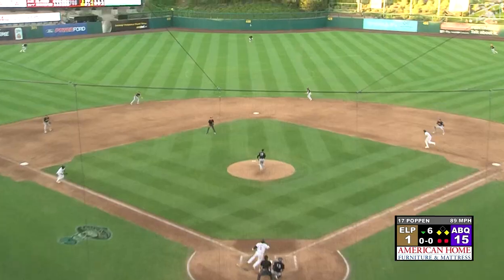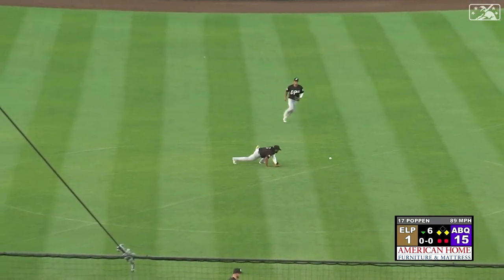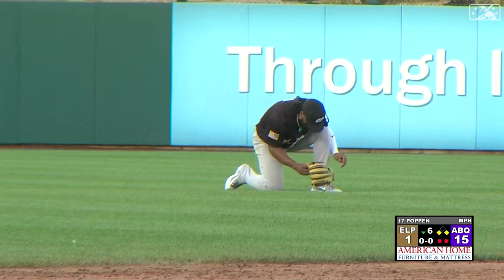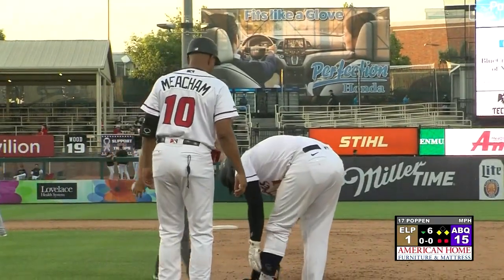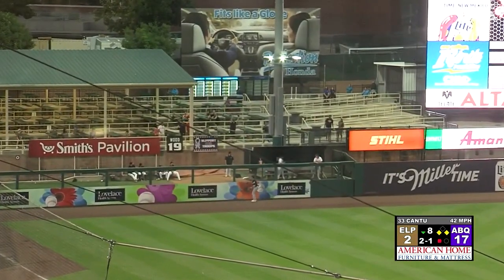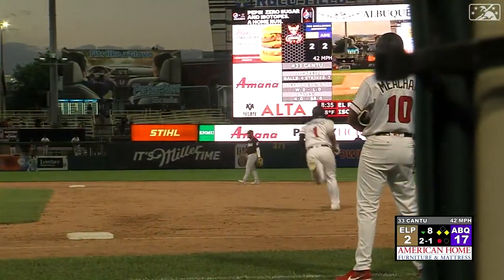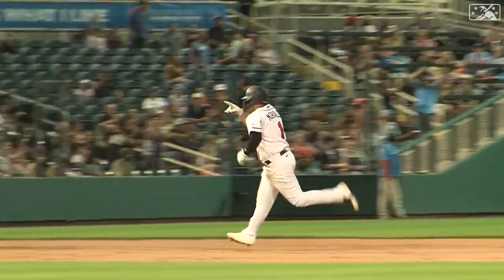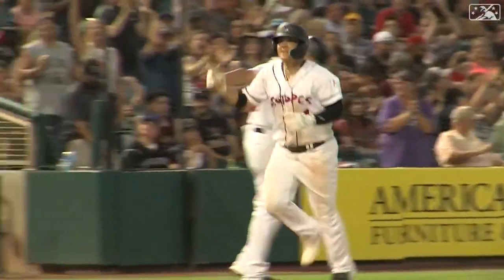Morales hits for the cycle, drives in seven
Colorado Rockies catcher Jonathan Morales hits for the cycle and drives in seven runs for the Triple-A Albuquerque Isotopes on July 2, 2023.

Check out MiLB.com daily for all Minor League Baseball news, stats and scores!